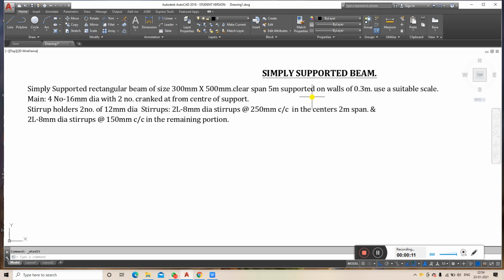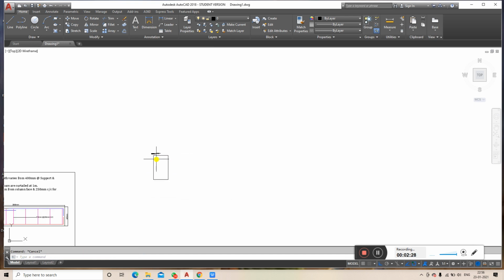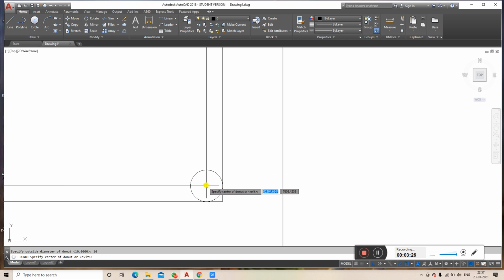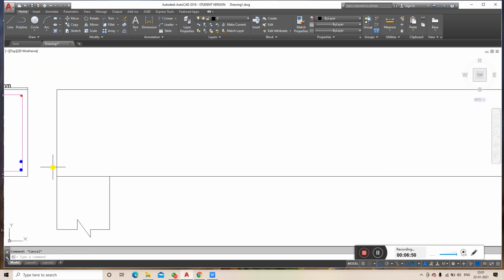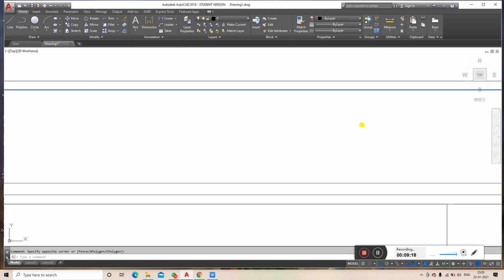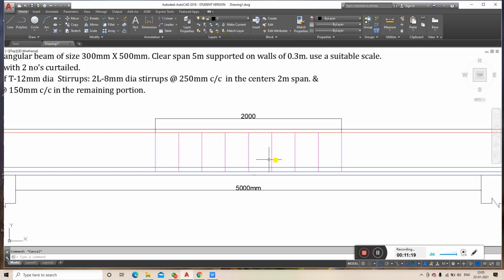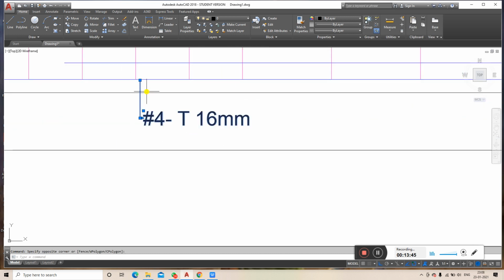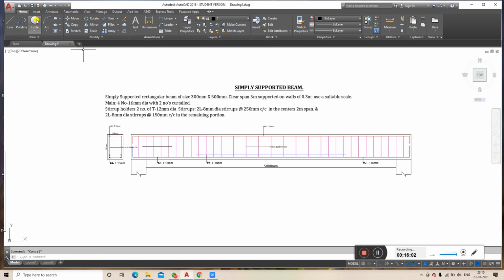DETAILING OF SIMPLY SUPPORTED BEAM